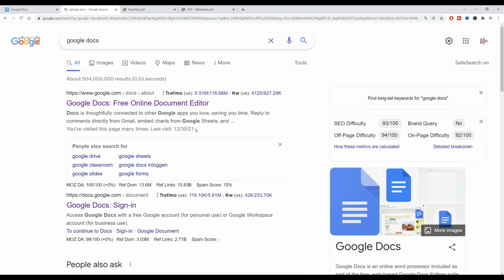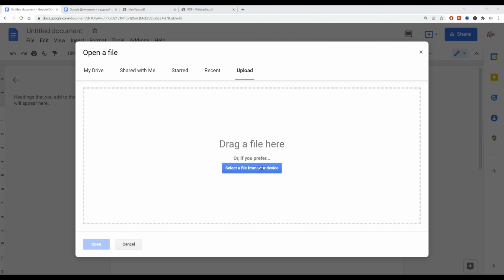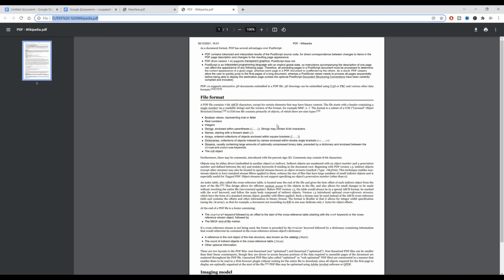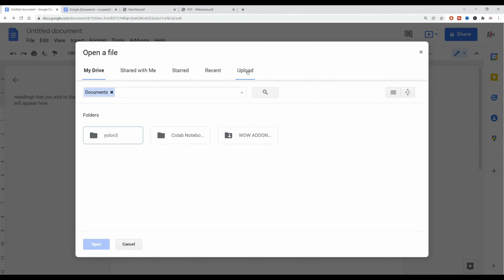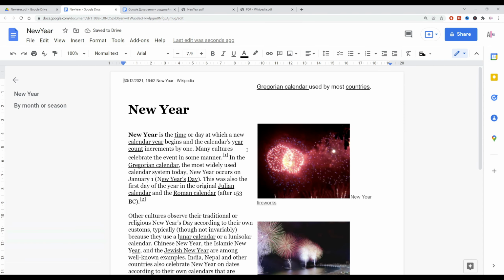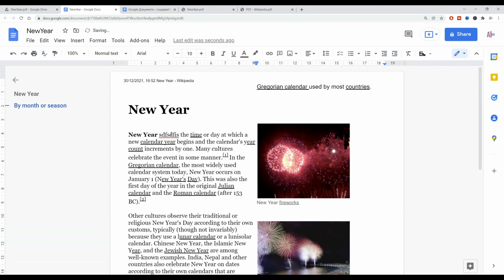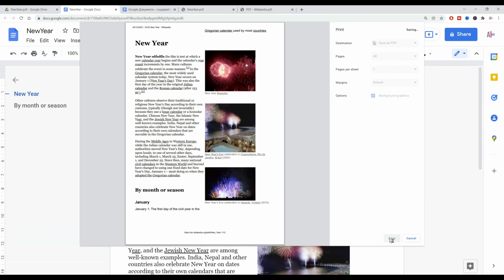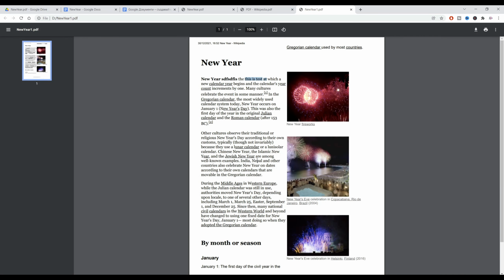How to convert pdf to word ! no software need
In this video you will found out how you can edit your pdf files completely for free no additional software need to be install on your pc.

If you ask yourself:
How to convert pdf to word document
How to convert pdf to text
How to edit pdf file
How to make a pdf file
You will find answers on this questions in the video and much more.